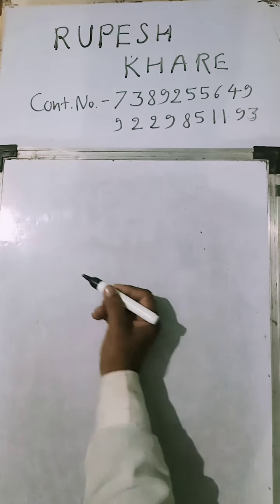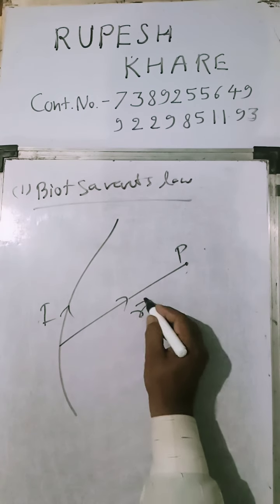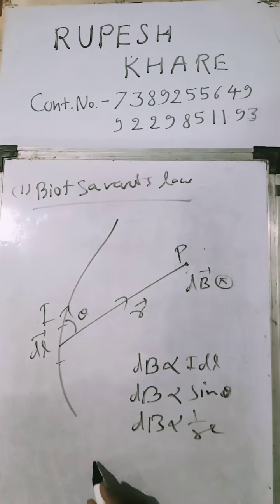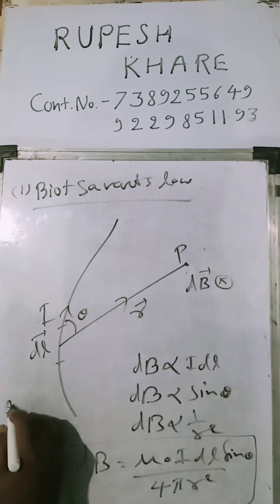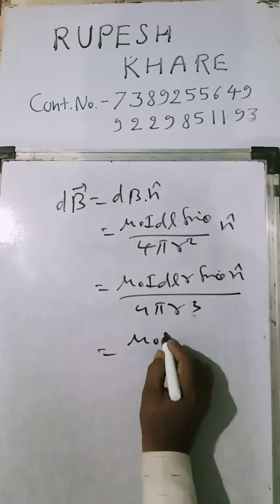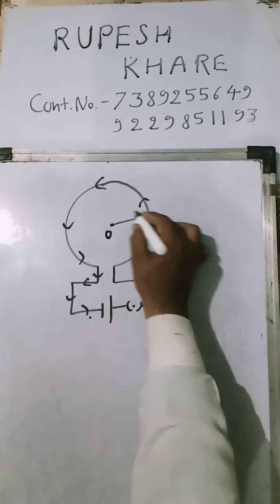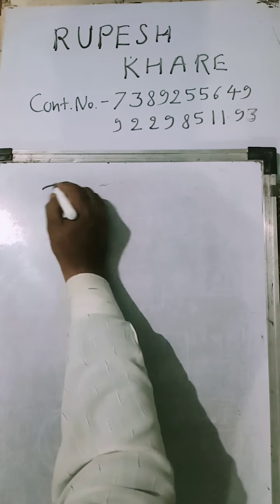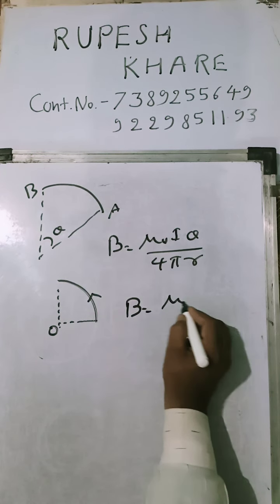12th mid term Physics preparation